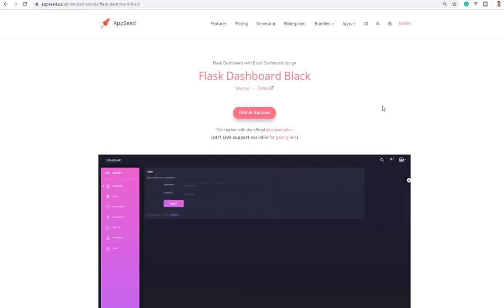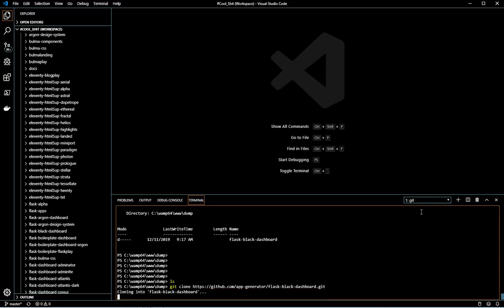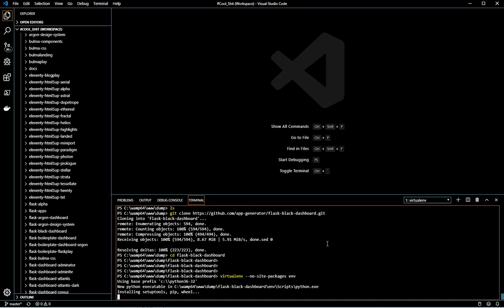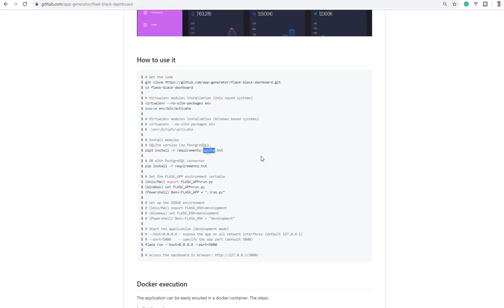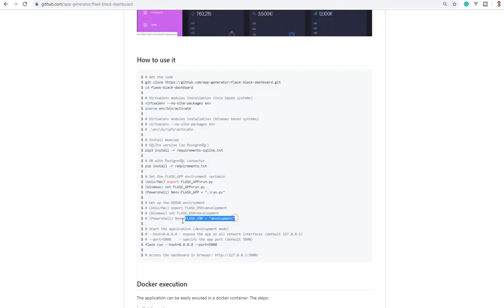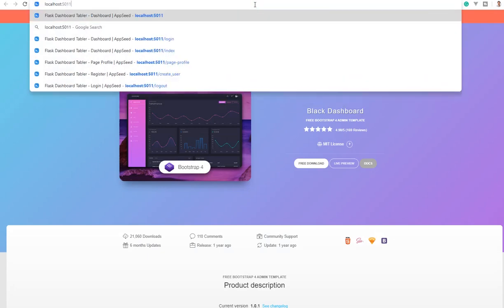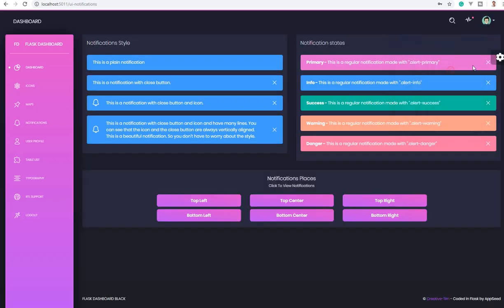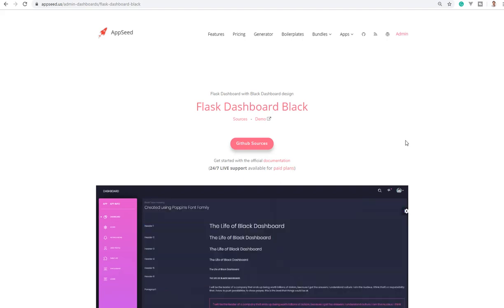Flask Admin Black - How to use it | AppSeed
Open-Source Admin Dashboard coded in Flask Framework on top of Black Dashboard design.